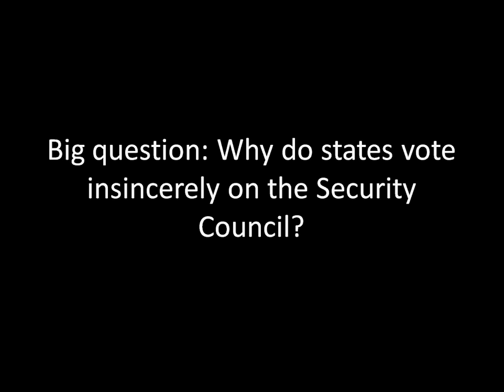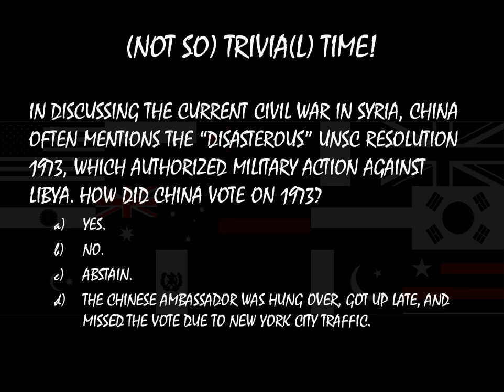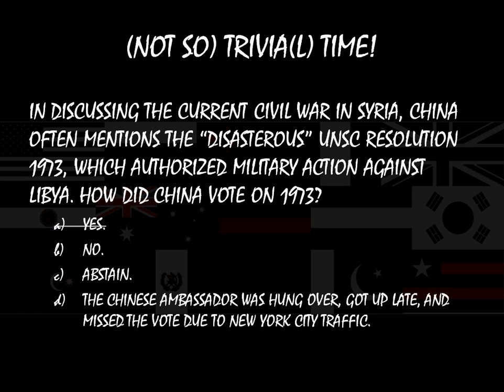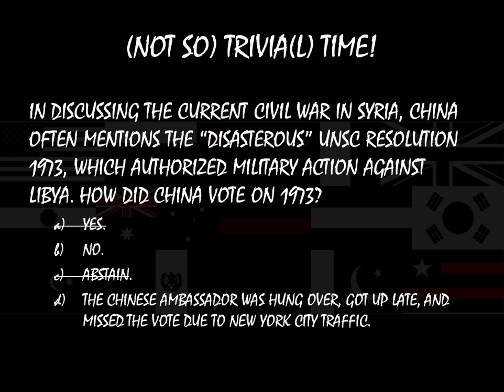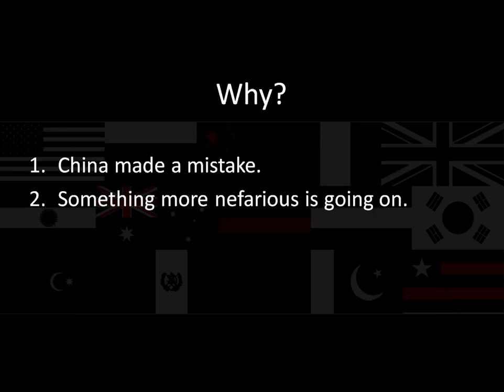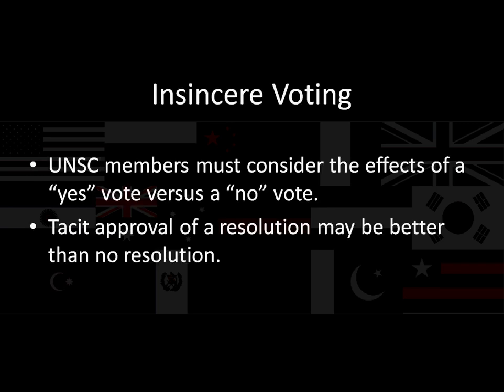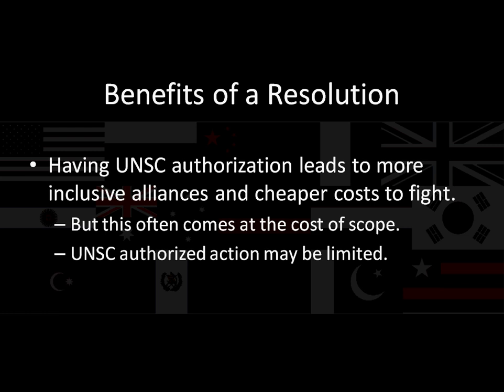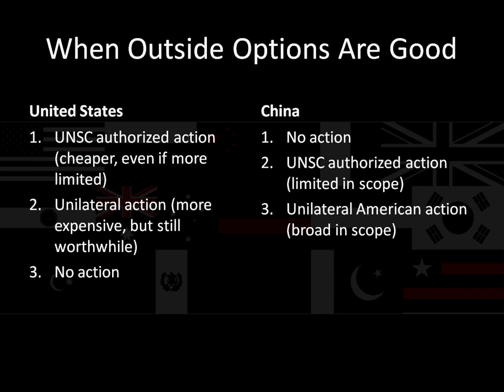International Relations 101 (#54): Insincere Voting on the United Nations Security Council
In discussing the current civil war in Syria, China often mentions how the disastrous UNSC Resolution 1973, which authorized military action against Libya. Yet China did not veto the resolution. Why?

This lecture introduces how states must factor in their rivals' outside options when they vote on the Council. Sometimes, this leads to insincere voting behavior.